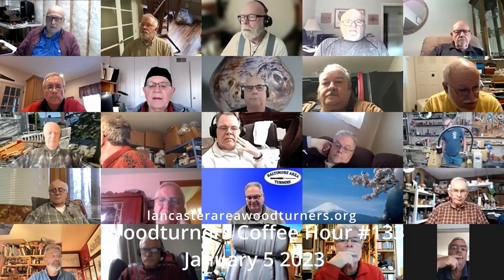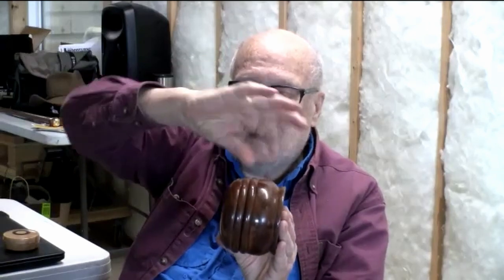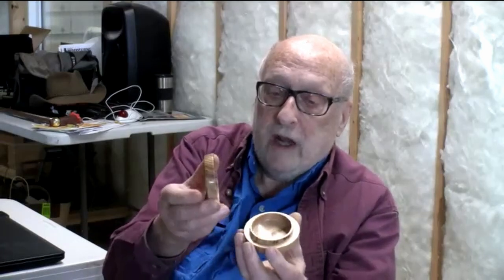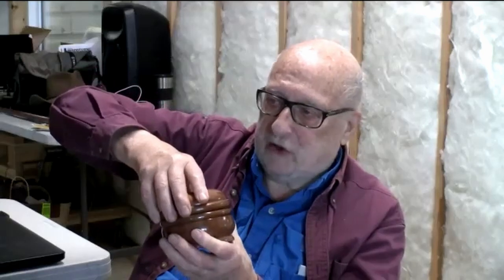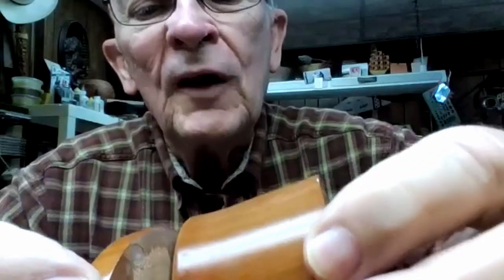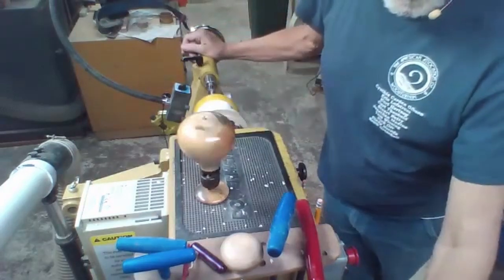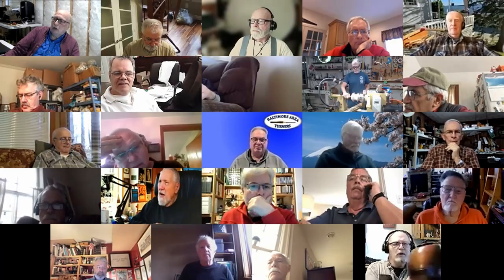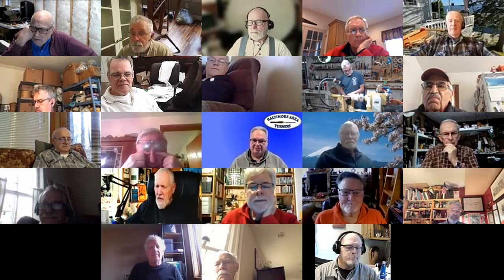woodturners coffee hour #133 Jan 5 2023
Coffee Hour moderator John Kelsey continues the magnet box discussion with a prototype stacked box for sanding disks. Bill Tat shoes a salt box with magnet lid closing. Dave Landers shows a novel bouncing balloon made from a hollow form and animated by ring magnets on a brass tube.
Bert Delisle made some cremation urns in the form of curling rocks, leading into a good discussion of how to close the urn using plumbing fixture threaded inserts, with Mike Peace also showing urns he made.
Toby Bouder reports on a successful holiday sale he achieved along with other members of the PA craft guild, by renting a store in a mall for a few weeks before xmas and staffing it on weekends.
Jim Bowman ingeniously saves another funnel, with discussion of exotic woods such as Japanese lilac sourced from arboretum trimmings.
Lancaster Area Woodturners club shares wood turning information about woodturning tools, lathes, woodturning projects, woodturning tips, wood drying, and woodturned art. The hour features member woodturning videos, woodturning photos and slideshows, woodturning projects, workshop tips and techniques, woodturning design, and woodturning problem solving. John Kelsey, moderator.